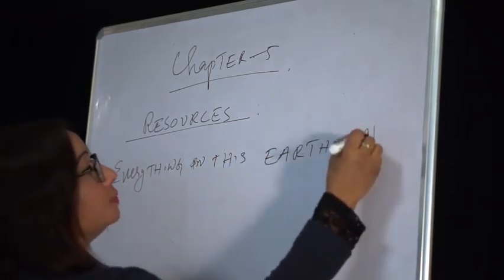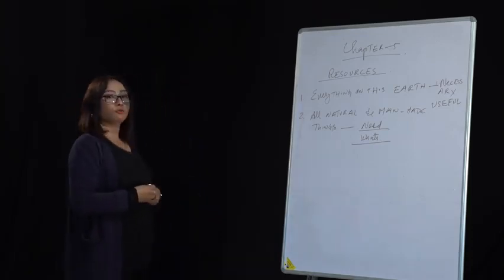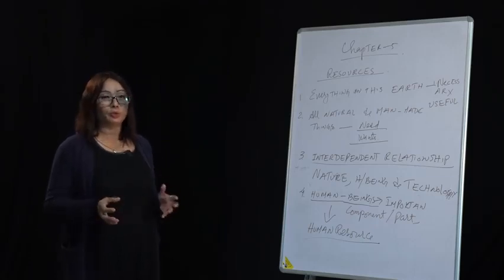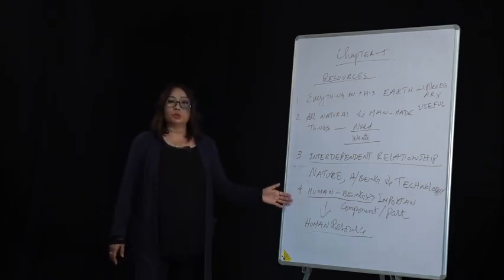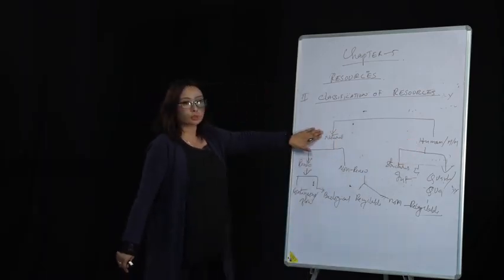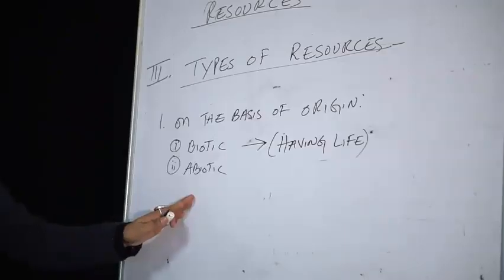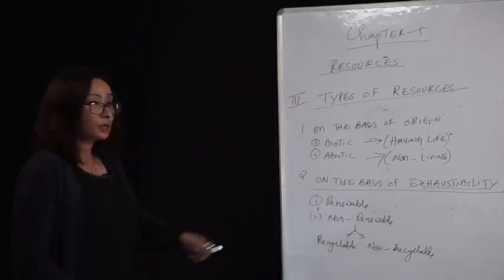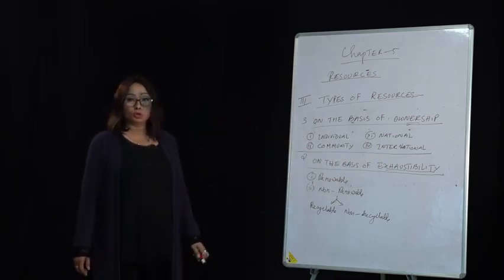1st Class X, Social Science | Topic - Resources| School Education, Nagaland